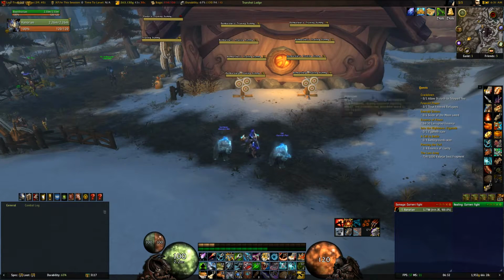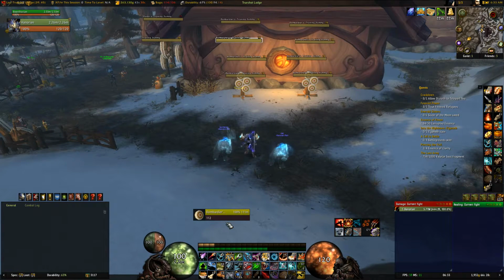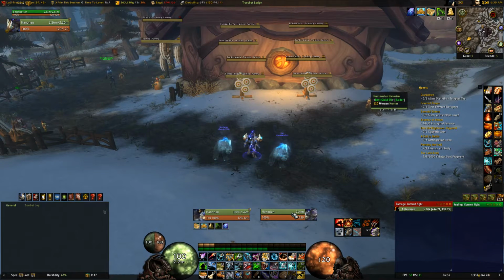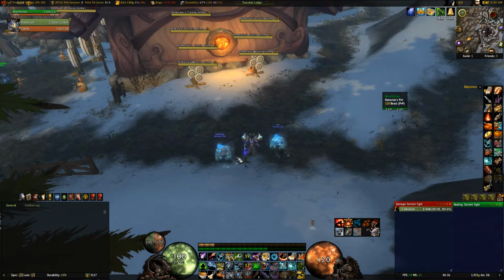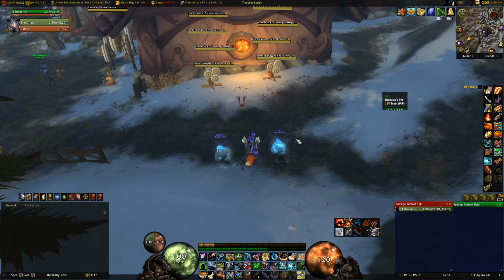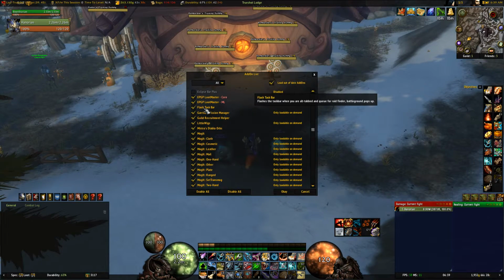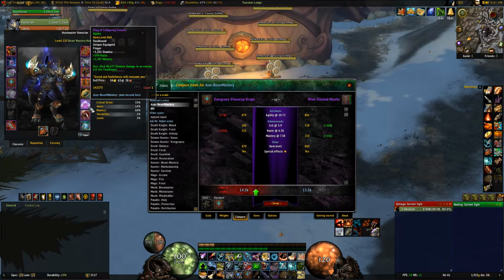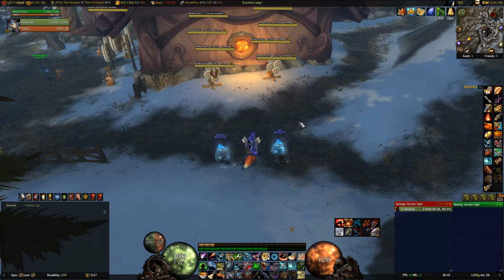My Beastmaster Hunter UI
a video about my bm hunter ui with all addons and stuff :)